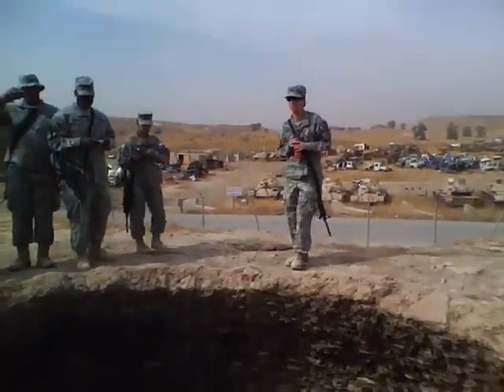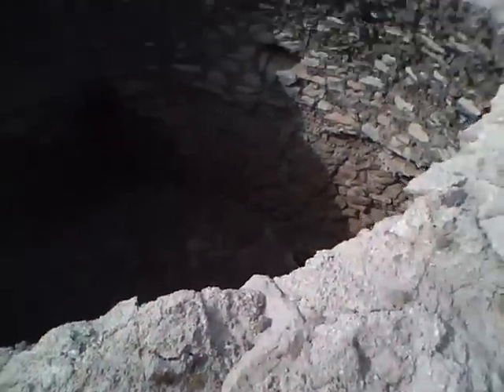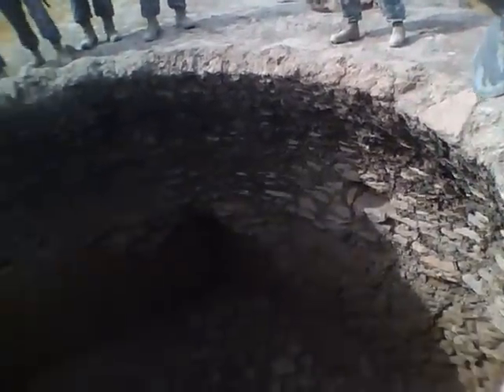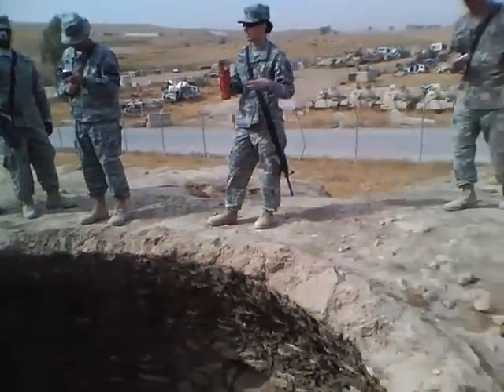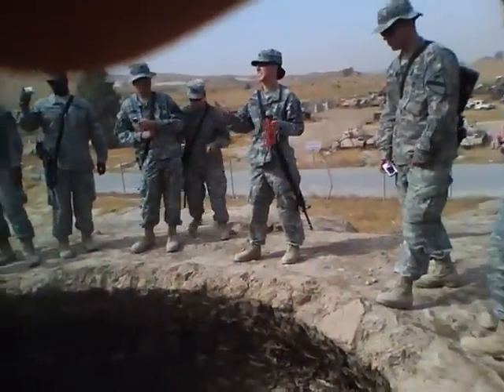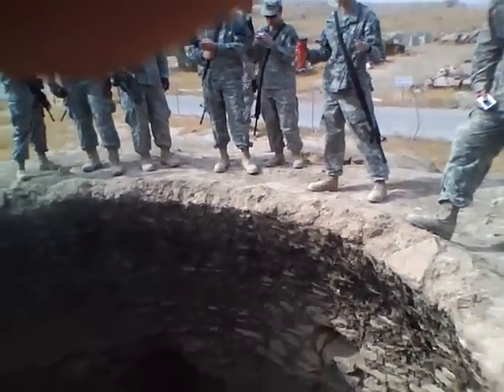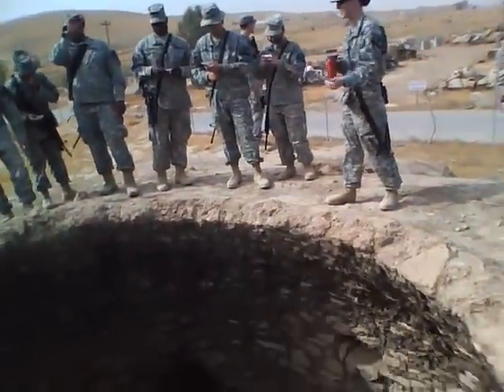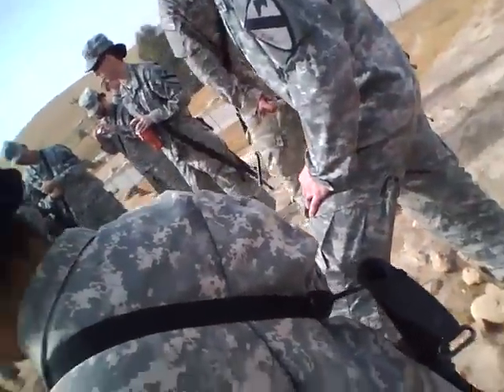Tour of Saint Elijah's Monastery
Part 5 of the tour of Saint Elijah's Monastery